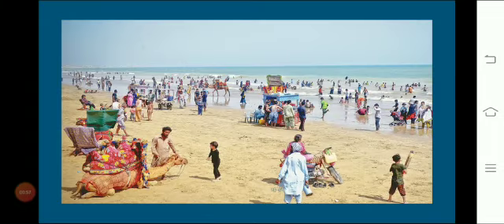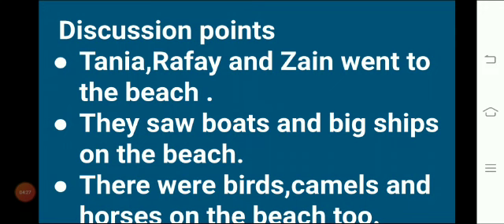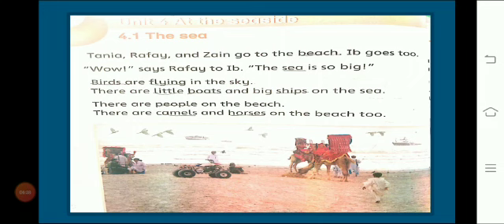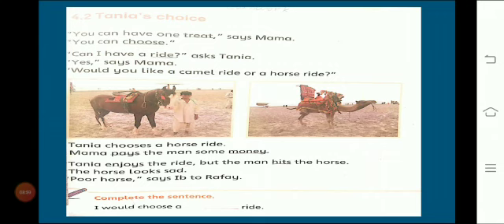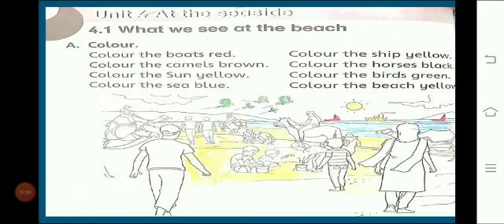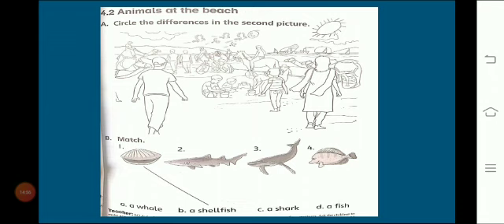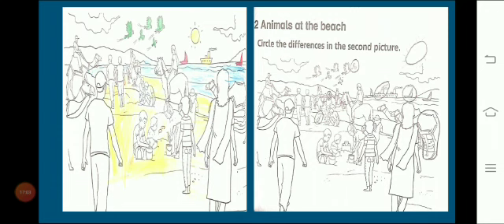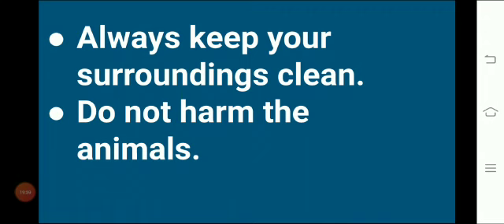Class 1:Social Studies